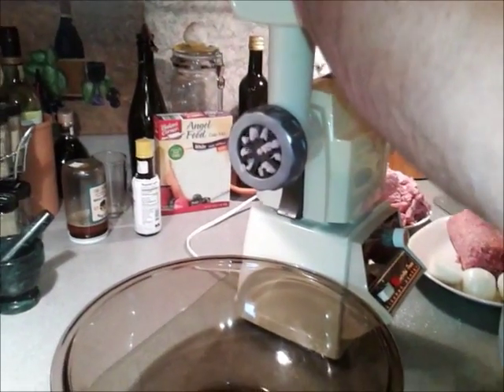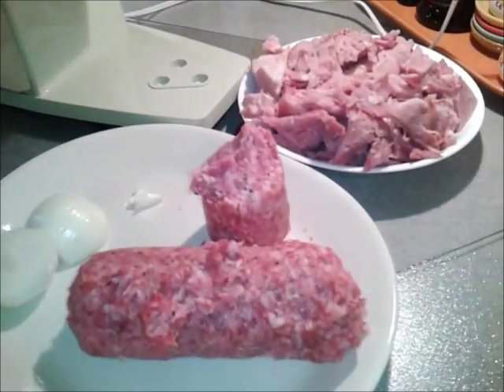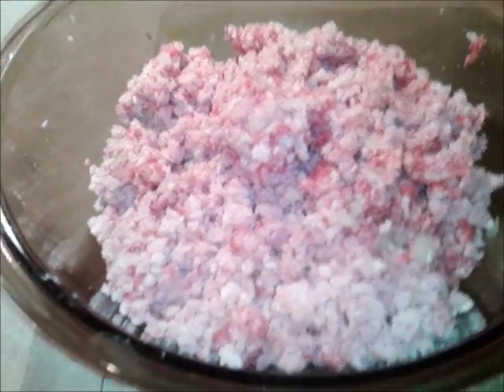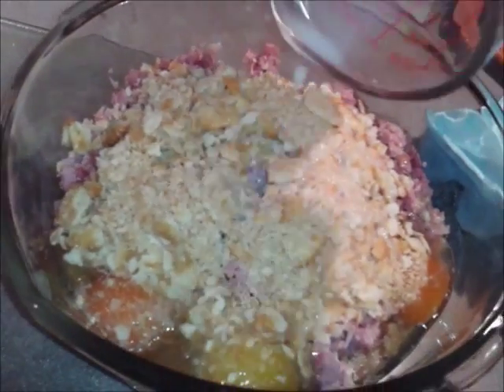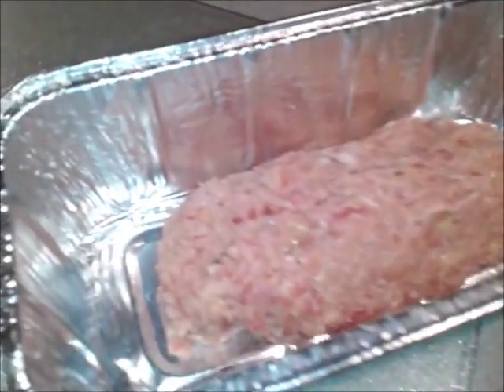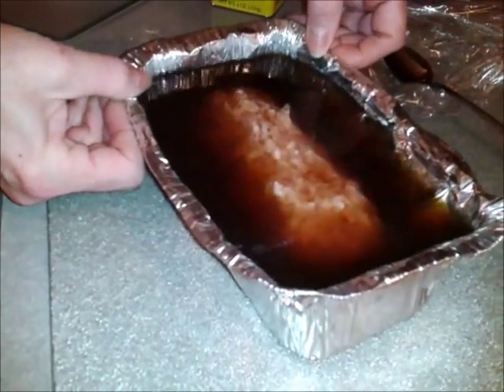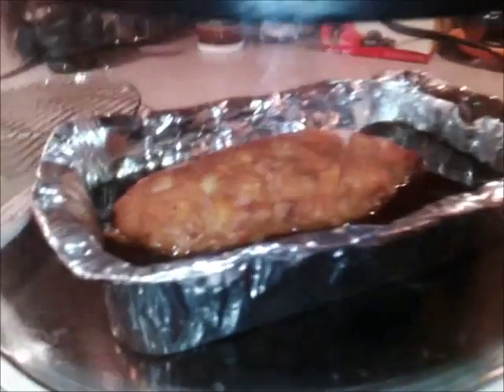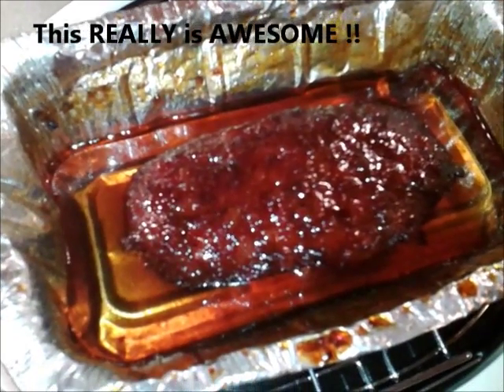Great Meal - Hamloaf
Here is the receipe: NOTE : This makes TWO LARGE loaves
Grind  1.5 lbs lean ham & 1 lb ground lean pork & 1 onion
mix in 3 eggs, 1 cup milk, 1 tsp salt (optional) & 1 sleeve of Ritz crackers
to make the glaze:
1.5 cups brown sugar
1.5 cups water
1.5 cups vinegar
1 tsp dry mustard

bring liquids to boil - form hamloaf into two loaves, place in large cooking dish, add glaze. cook on 300 for 2 hours - basting OFTEN.